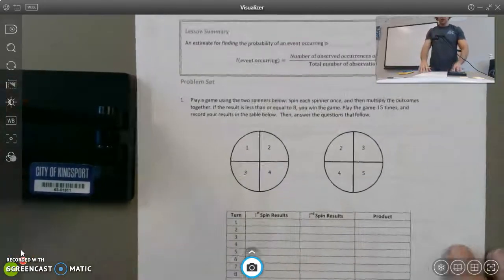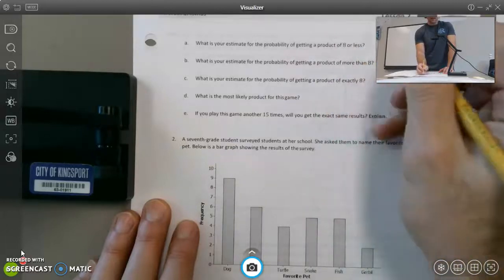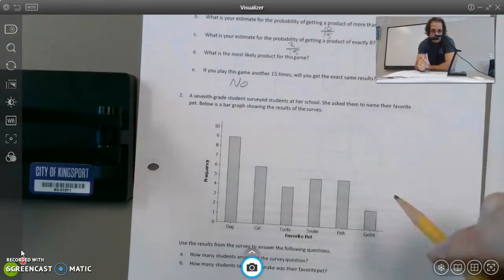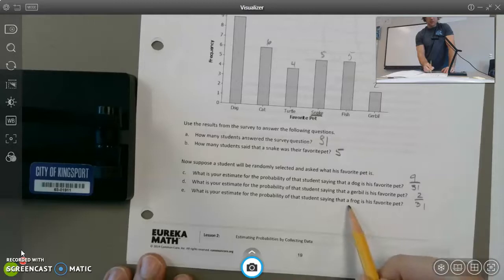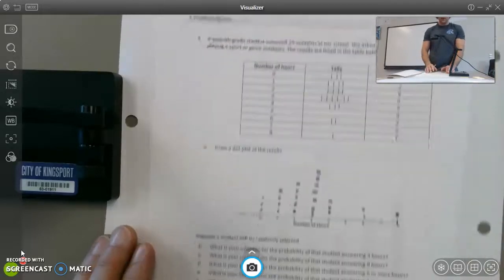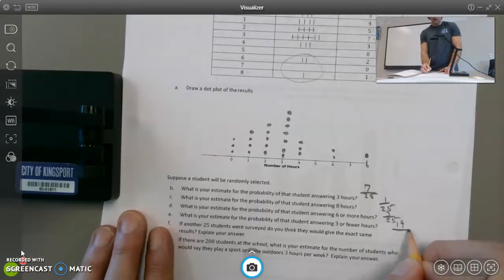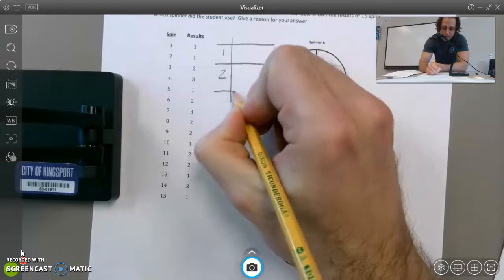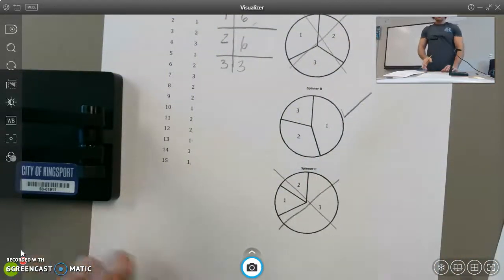Module 5 Lesson 2 Problem Set